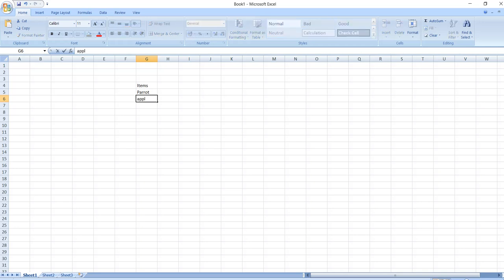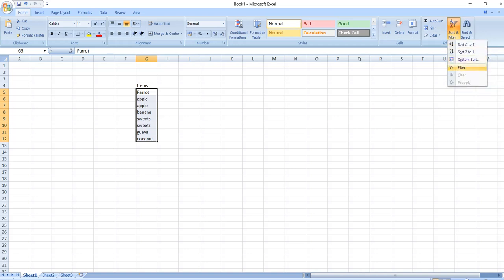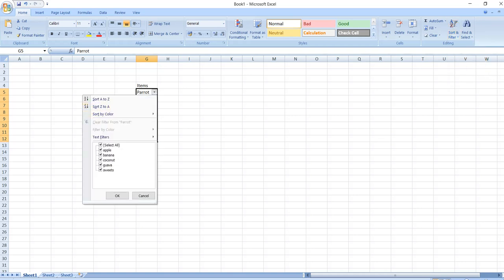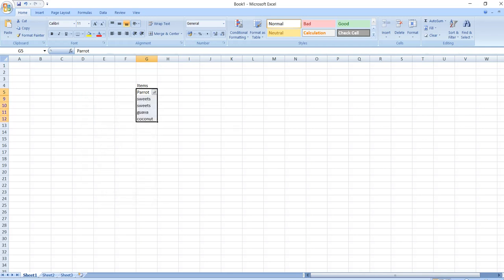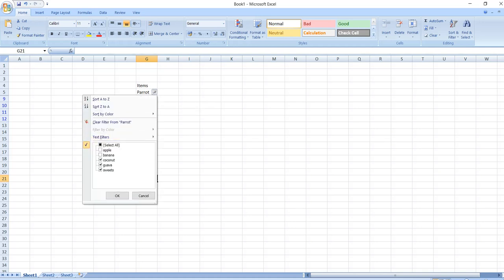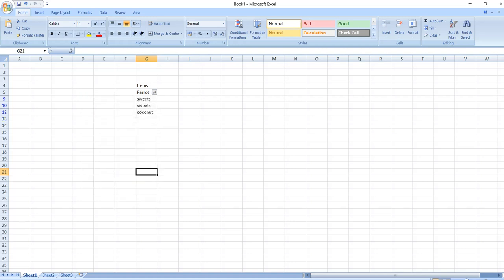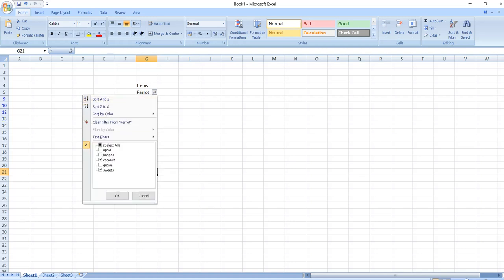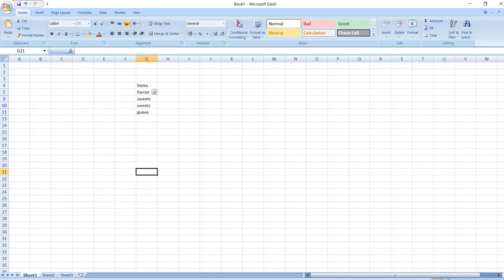filter in excel job